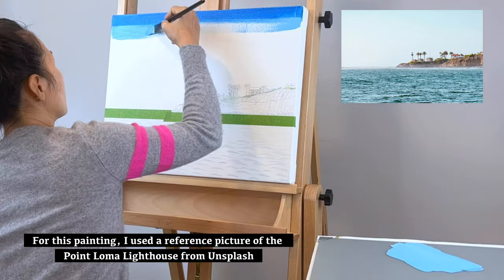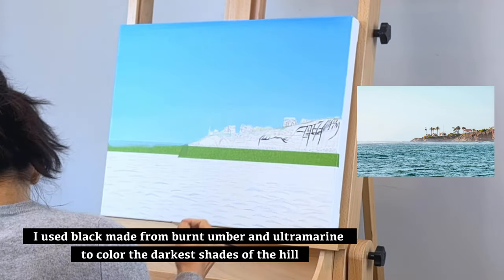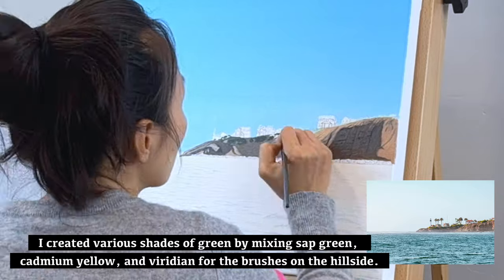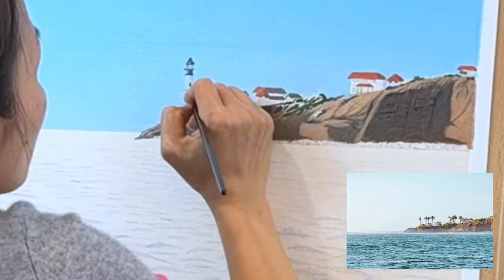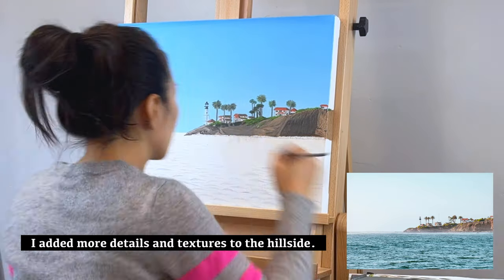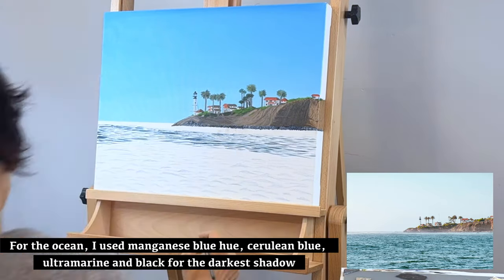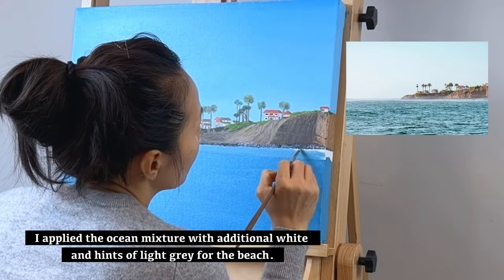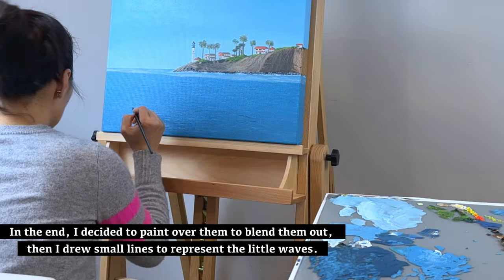My first oil painting: Seaside Beacon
Painting name: seaside Beacon
Painting size: 16” x 20”
Medium: oil on cotton canvas

Welcome to my artistic journey! Join me as I dive into the world of oil painting for the first time with my latest creation, “Seaside Beacon.” In this video, I’ll share my experience, techniques, and challenges encountered while bringing this Point Loma lighthouse scene to life on canvas. From mixing colors to capturing the serene beauty of the coast, witness every brushstroke as I embark on this exciting new adventure.

In my previous YouTube videos, I've expressed my eagerness to explore oil painting due to the limitations I faced with color pencils and gouache. Color pencils demanded a significant amount of time and pressure, while gouache tended to smear upon contact with water again. Transitioning to oil painting presented its own set of challenges, especially during my initial attempts. I dedicated a considerable amount of time to practice before filming my first video for my debut painting. Additionally, I took a leap by incorporating voiceovers for the first time in this video. Admittedly, hearing my own voice on video was initially difficult, but I'm pleased to say that I overcame this hurdle, and it doesn't feel as daunting as I initially anticipated.

About me:
As a self-taught artist, I have always had a passion for drawing, especially with pencils during my younger years and throughout high school. However, as life took its course, I drifted away from painting, longing to return but unsure of where to begin. Then, in July 2023, I made a pivotal decision to invest in high-end colored pencils and quality papers, hopeful that starting with small drawings would offer solace amidst life's challenges. Little did I know that this journey would reignite my passion for painting, allowing me to rediscover the joy and fulfillment it brings to my life.

Oil Paint: Gamblin Artist Oil
Brushes: Princeton Aspen, Winsor & Newton Monarch, Winsor & Newton Artist’s Oil Synthetic Hog Brushes
Canvas: Back-stapled duck cotton.